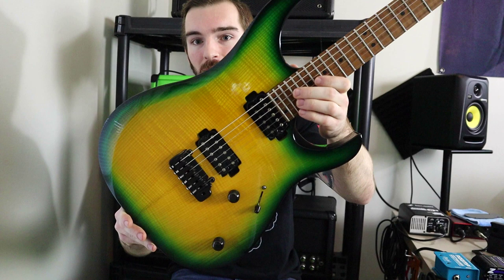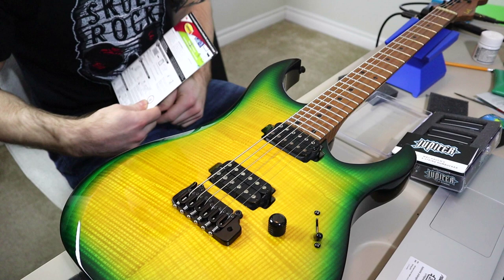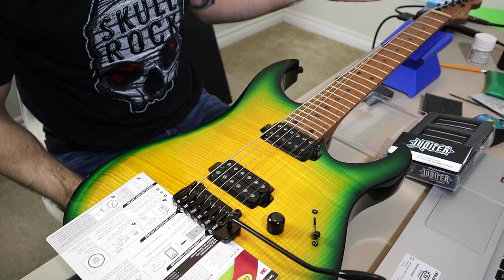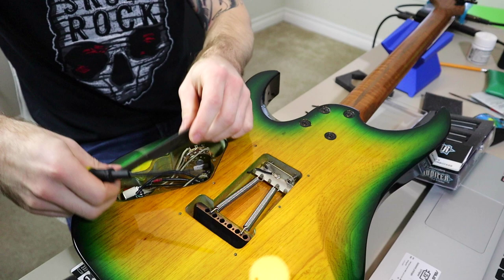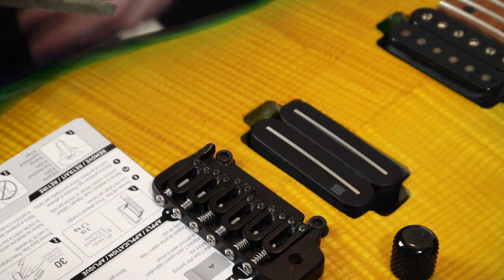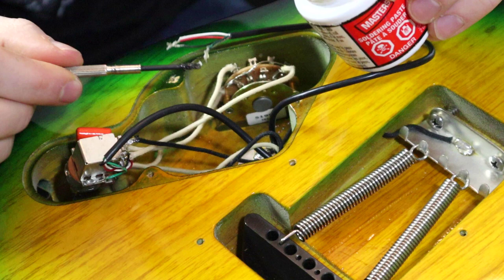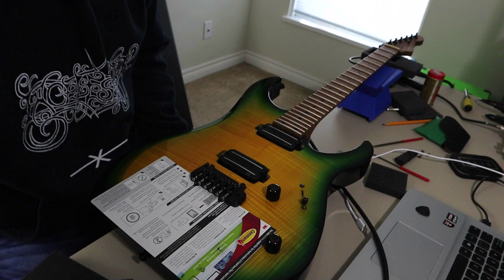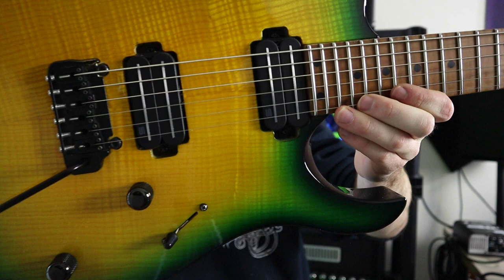Seymour Duncan Jupiter Pickups (Install & Demo)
After receiving my set of Jupiter pickups from Seymour Duncan, I decided to put together a video that outlined the process of installing these pickups, general pickup wiring tips and procedures, and a tone test to highlight how versatile these pickups are.

Signal Chain: LSL XT4DX (Drop C), Revv Generator 120 MKII, Two Notes Captor, Scarlet 4i4, Custom 4x12 Cabinet Impulse.

Hear my LSL Guitar before the pickup swap with the same signal chain below!

All music in the video is a collection of my own endeavors and from The Vilification which you can listen to below.